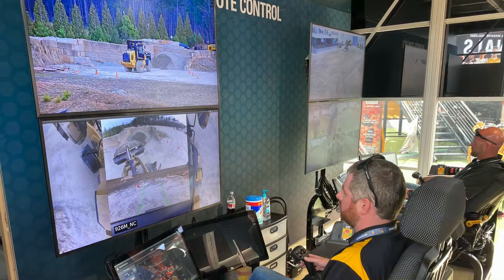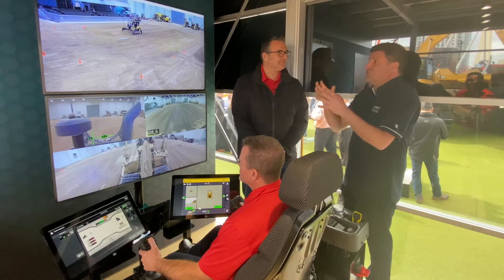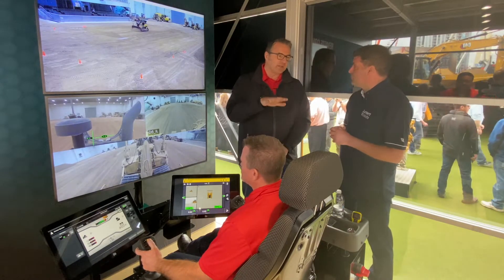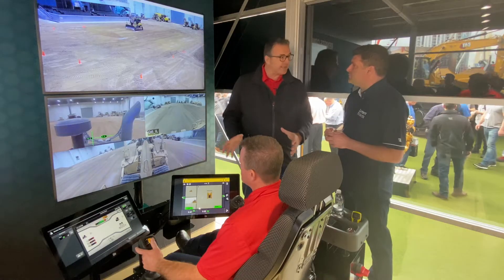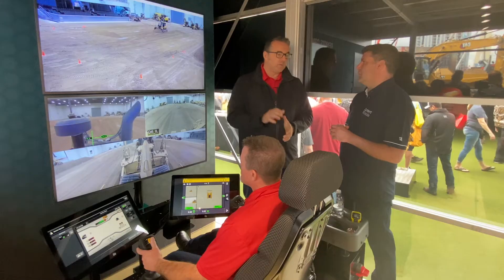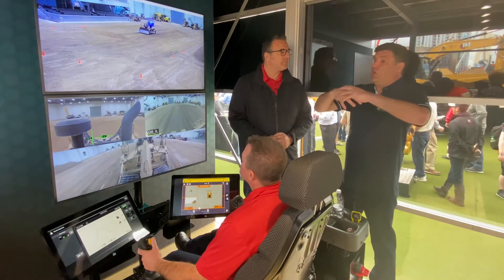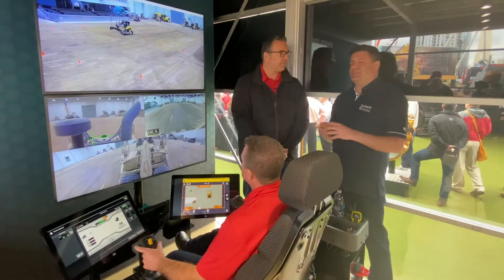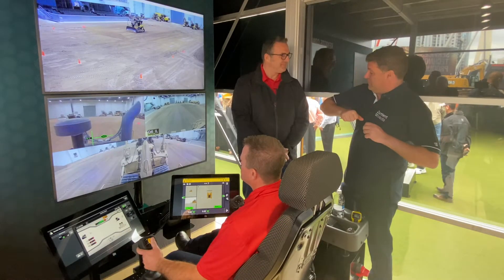Caterpillar Launches Remote Control Station for Construction Projects at Conexpo 2020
Hear what Caterpillar technology specialist,  Jason Ramshaw had to say about the new Cat Remote Control Station, when he spoke to Peter Haddock CONEXPO-CON/AGG recently.

Aimed at supporting construction projects, this technology will be ideal for 24/7 working on projects like High Speed Two and Highways England sites.

It will allow for greater diversity and inclusion, bringing back injured or disabled operators. It will reduce idles times, operator fatigue and fuel usage, whilst allowing one operator to control multiple machines in a safe environment, without going to site at all.

This is a huge innovation for the plant sector and one which will undoubtedly support the transition from semi to full autonomy in the future. Especially if Caterpillar can introduce its full lineup to the system and even integrate it with other OEM's equipment.